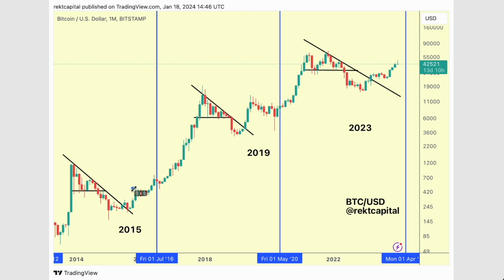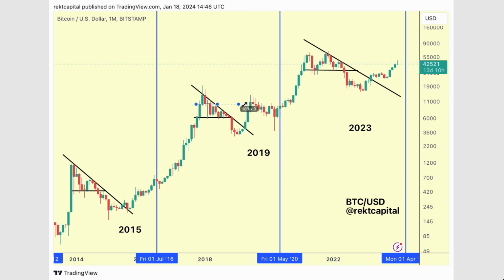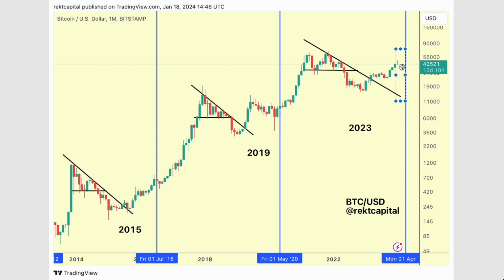Bitcoin & The Three Macro Triangles - PART 2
We talk about the Three Macro Triangles for Bitcoin and how they can inform the next bottom should Bitcoin correct in the coming months.